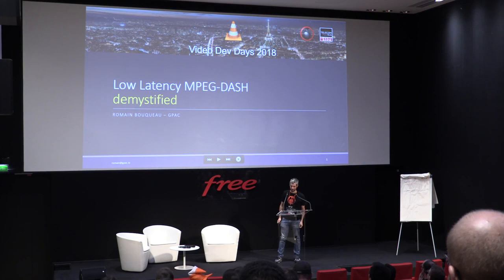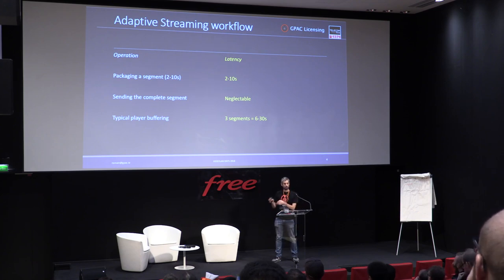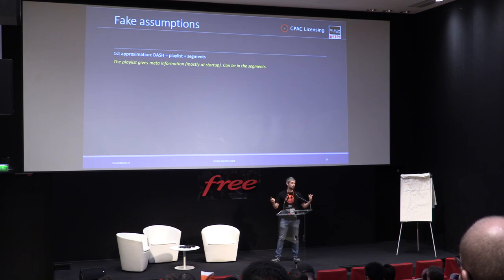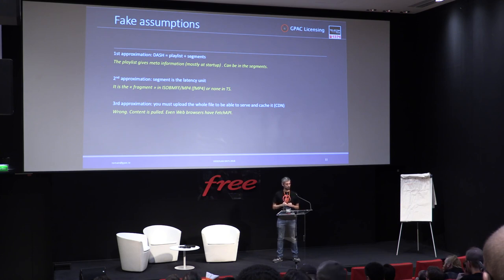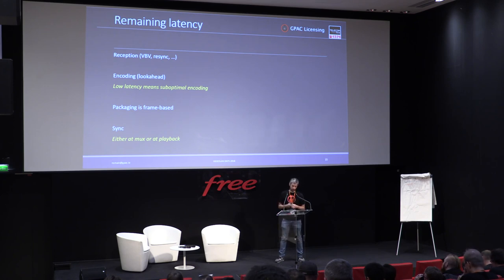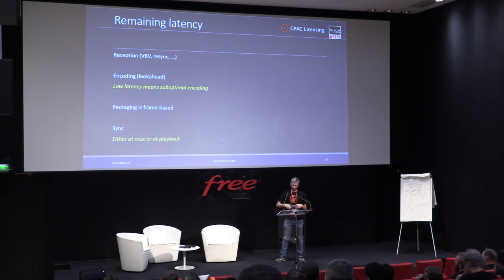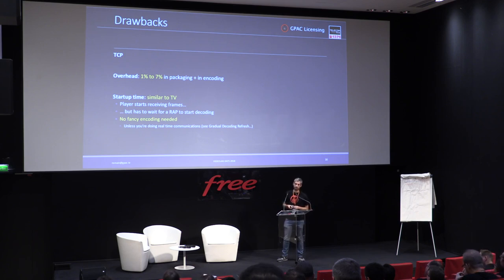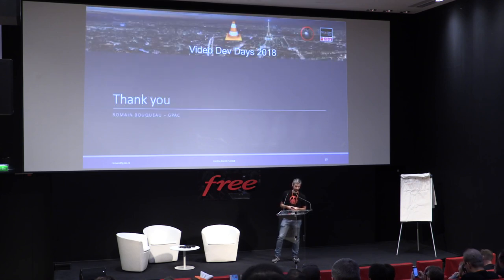Video Dev Days 2018: Low latency Dash streaming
by Romain Bouqueau